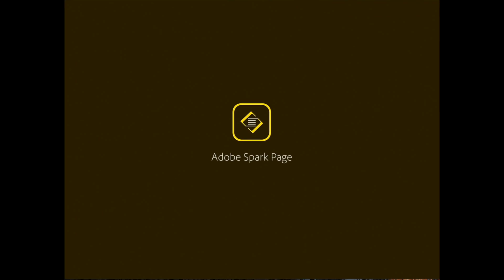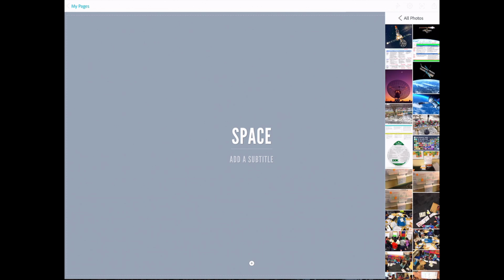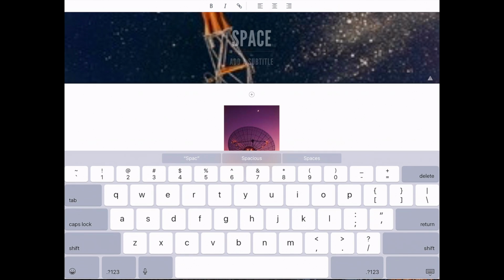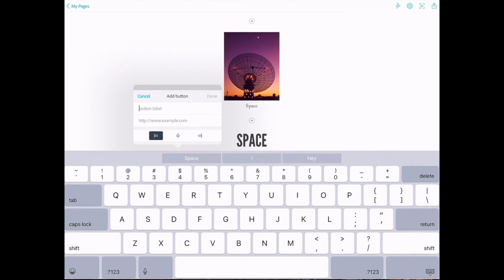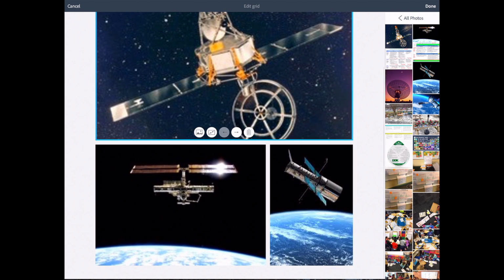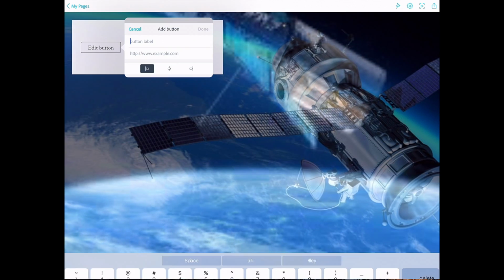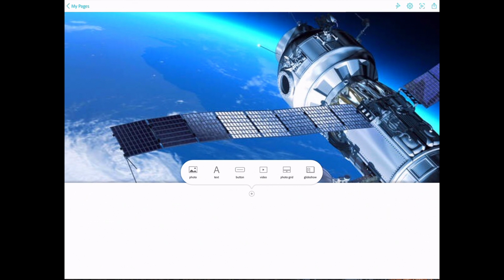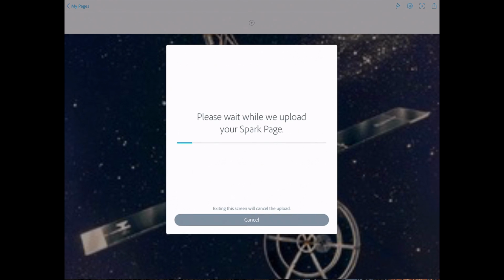Getting Started with "Adobe Spark" Page Tutorial